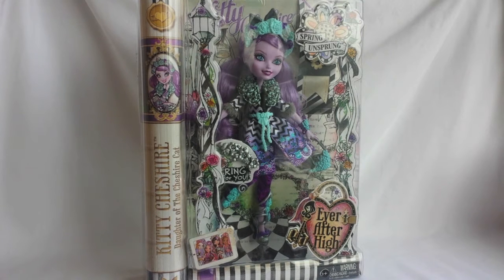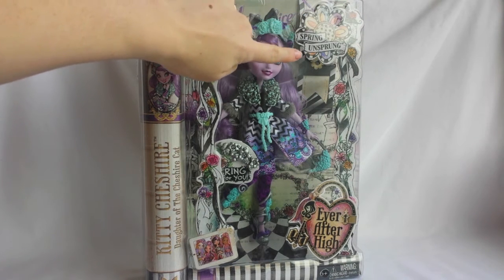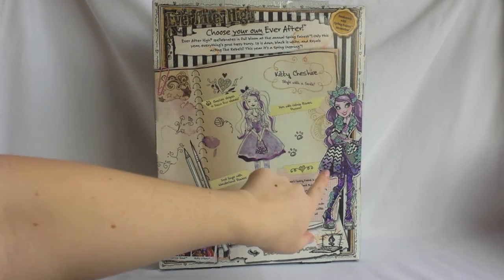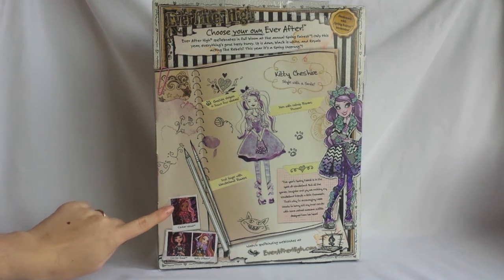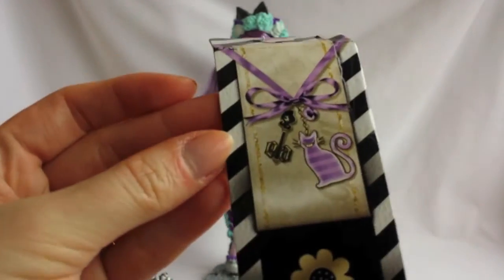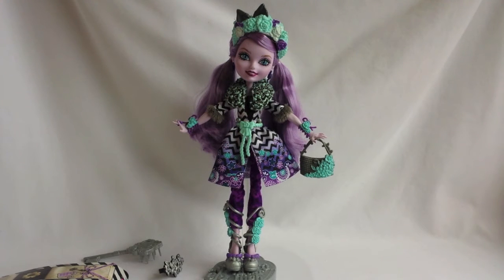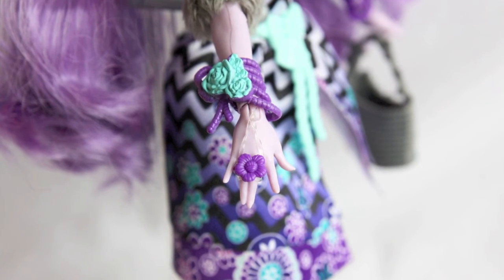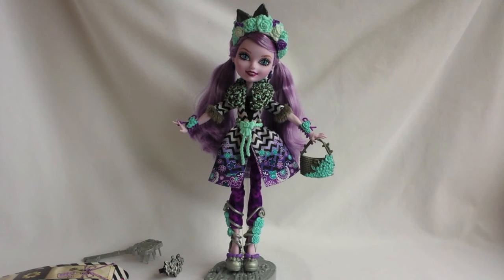Ever After High Spring Unsprung Kitty Cheshire Doll Review & Unboxing